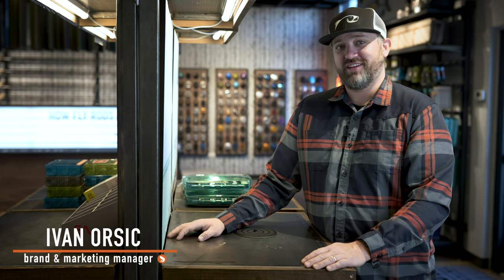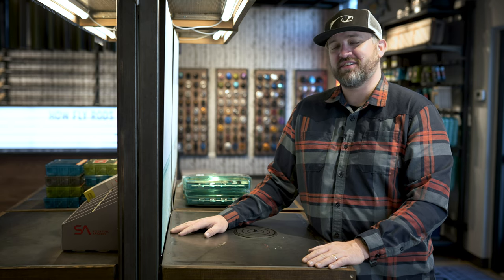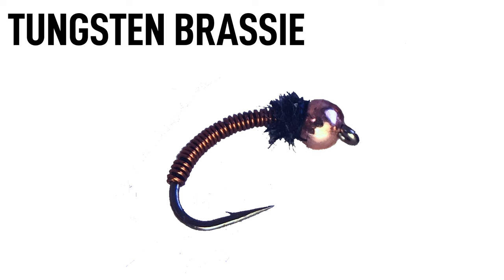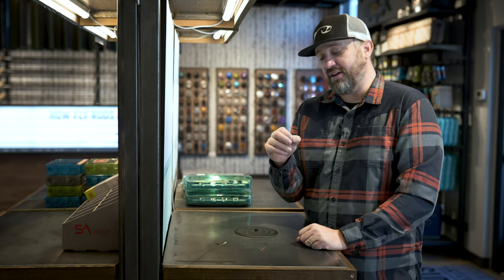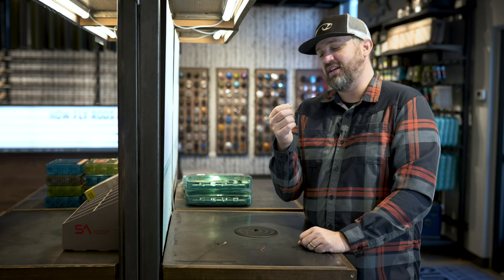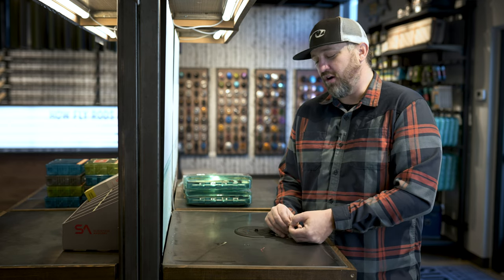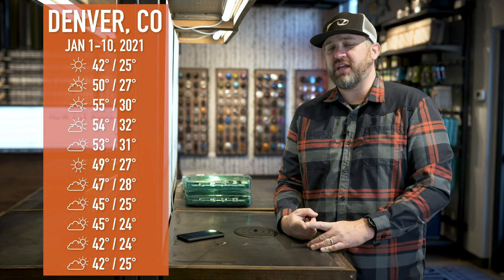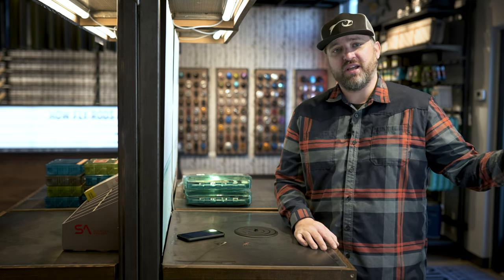Trouts Fly Fishing Forecast | January 1st Edition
Happy New Year's from all of us at Trouts Fly Fishing. We hope you rang in the new year in style and hopefully you're spending your time off on the water. It's still winter here in Colorado and focusing your energy on the warmest parts of the day will prove to be productive. With overnight lows in the single digits up in the high country, tailwaters will be a more consistent and dependable option. However, if we get a nice stretch of warmer weather, don't be afraid to take a chance and head to your favorite freestone.

Work on depth control, mending, and rigging are all skills to hone during these colder months. Simplify your fly choice and get the flies down to the fish.